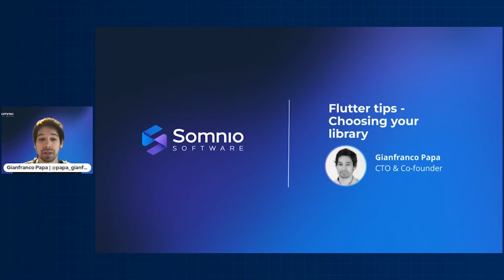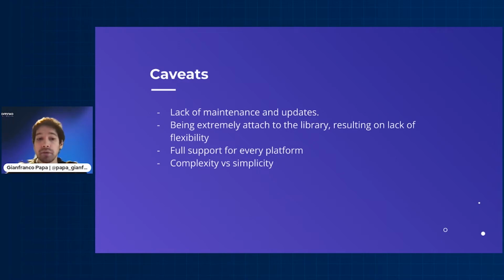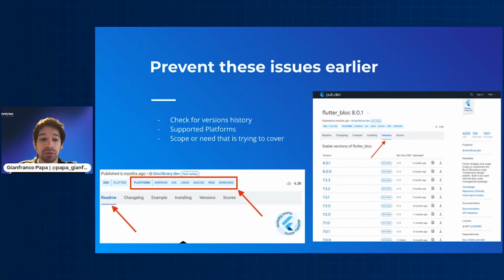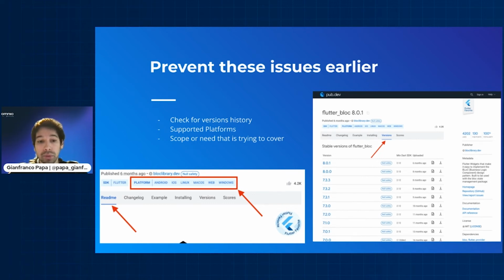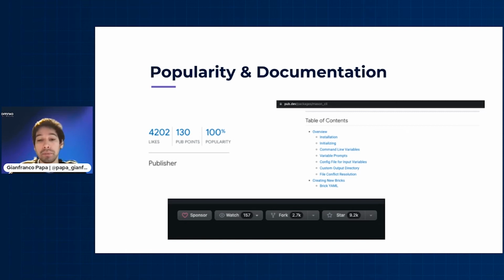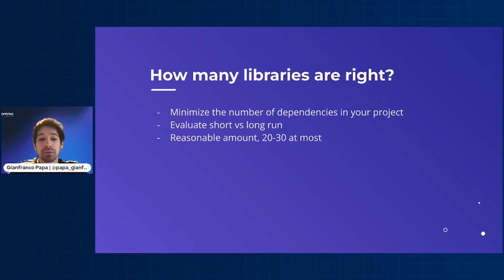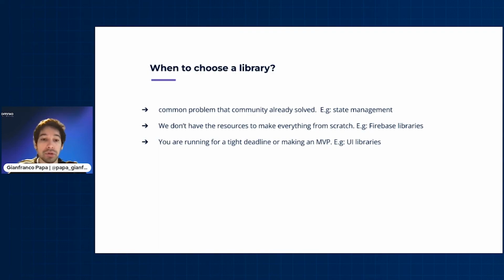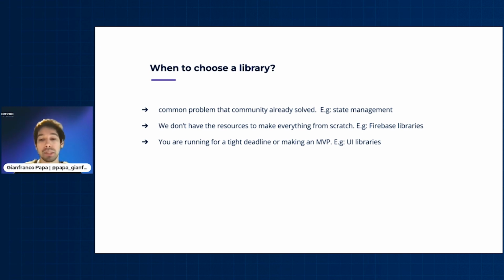Flutter Tips #1 | Choosing your library with Gianfranco Papa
Welcome to Flutter Tips, your quick source to stay updated on all related to Flutter & Dart! You can dive deeper and further your knowledge with short videos from Flutter experts!

✨ Choosing your library ✨
The pub.dev ecosystem has grown quite a lot in recent years, so you'll find libraries for almost anything. But here's the catch: How to choose the library to fit your needs?